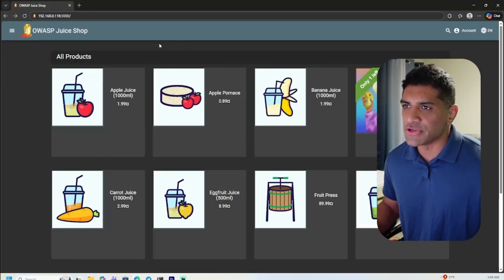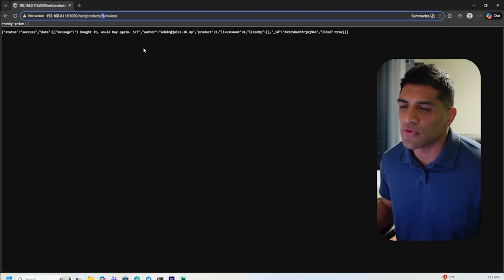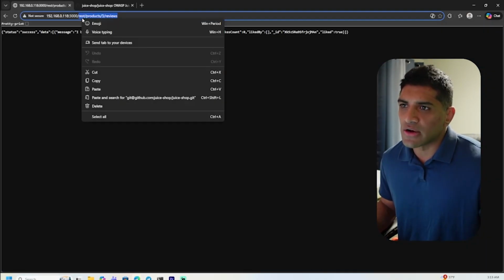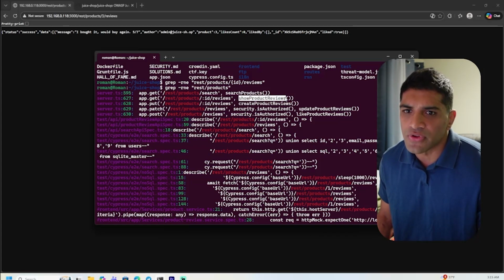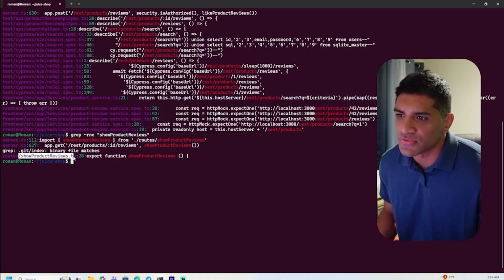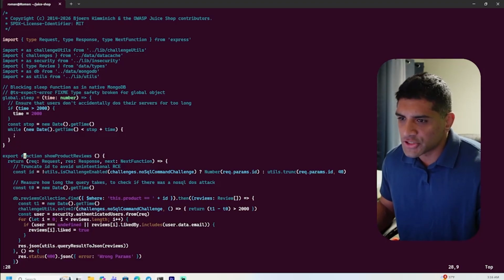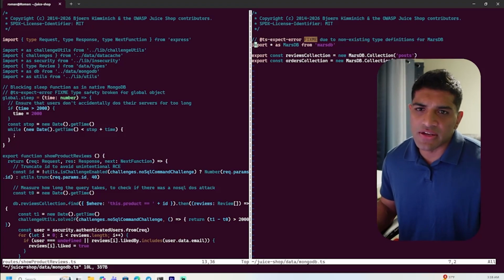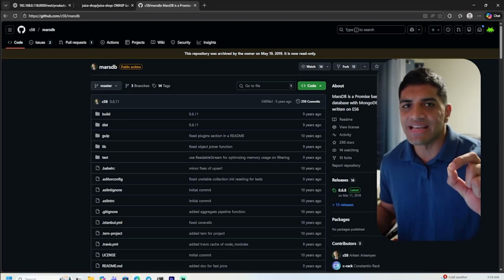★★★★ NoSQL DoS (NoSQL Injection) | Penetration Testing Tutorial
📖 CHAPTERS:
0:00 Introduction
0:19 Walkthrough